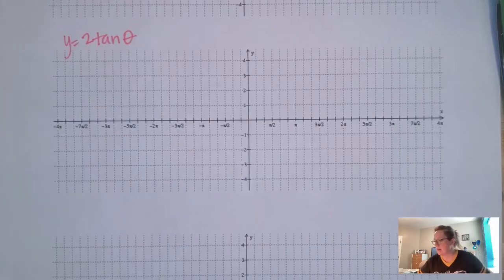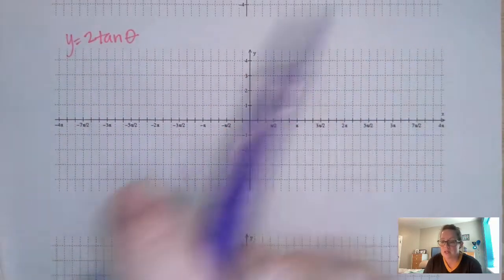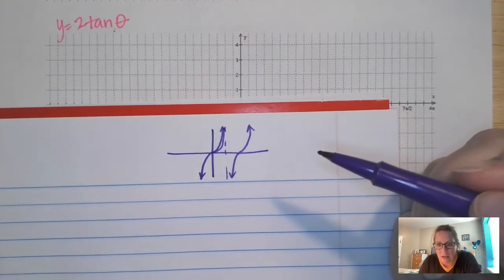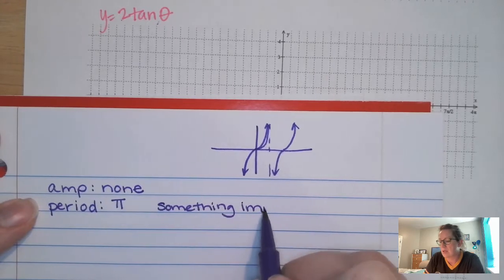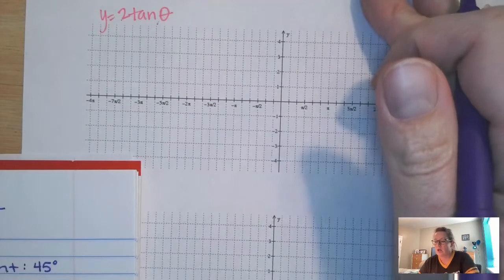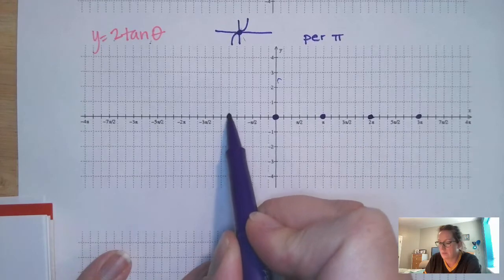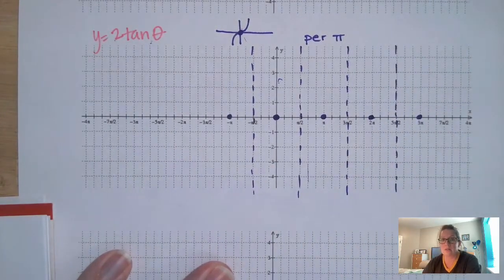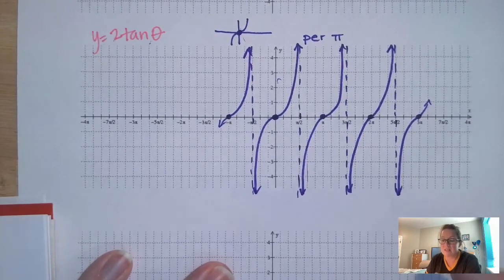Graphing Tangent Functions